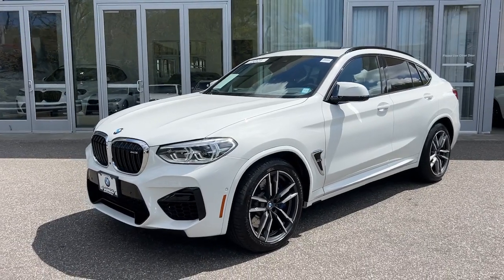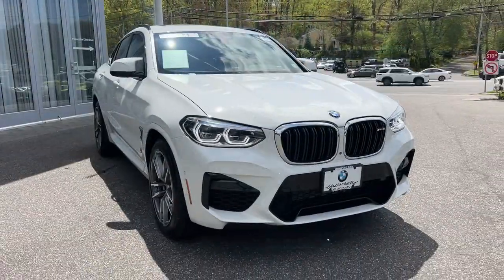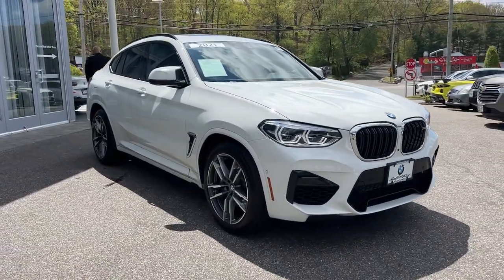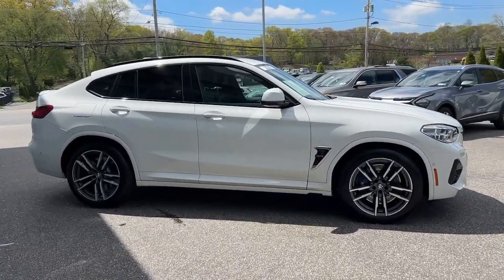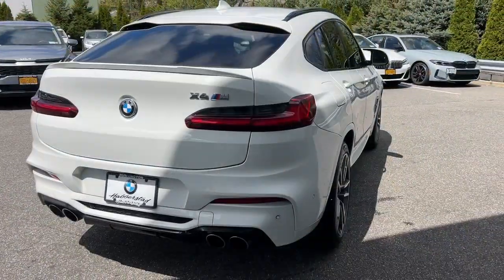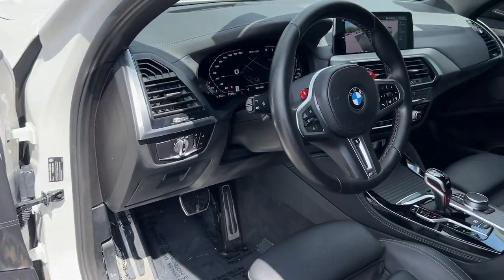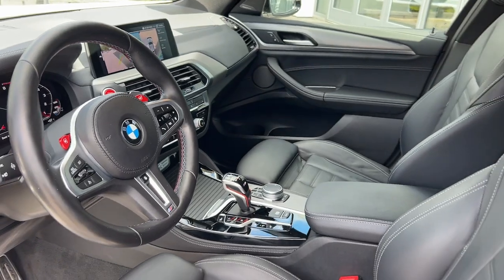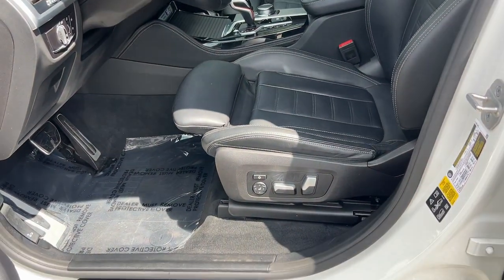2021 BMW X4_M Walk-Around Huntington, Suffolk County, Nassau County, Long Island, NY BB2841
Alpine White Used 2021 BMW X4_M Base Walk-Around

Habberstad BMW
945 East Jericho Turnpike

CARFAX One-Owner. Clean CARFAX. 2021 BMW X4 M Base Alpine White AWD 8-Speed Automatic SportbrbrbrCall us today to schedule your VIP test drive!